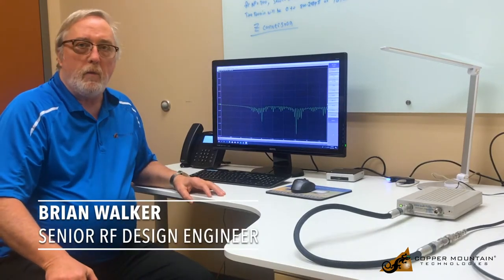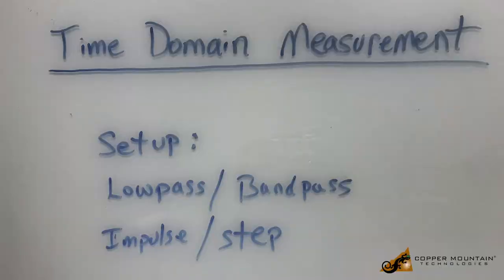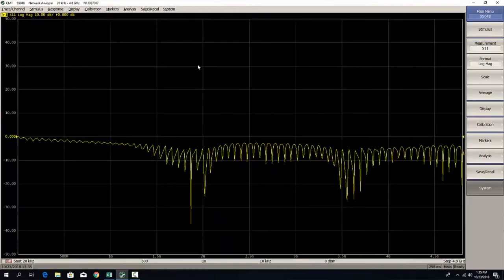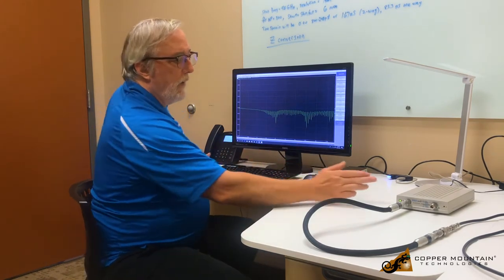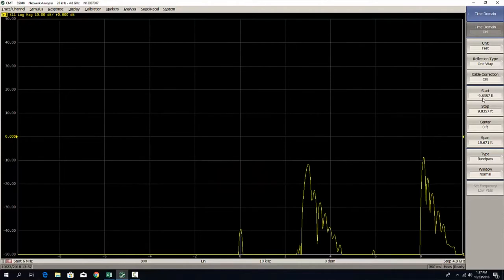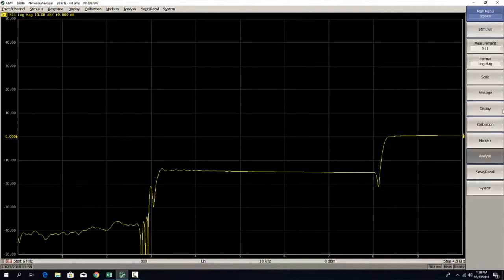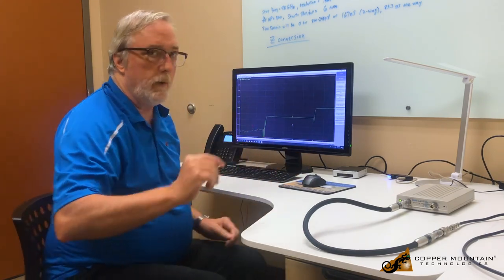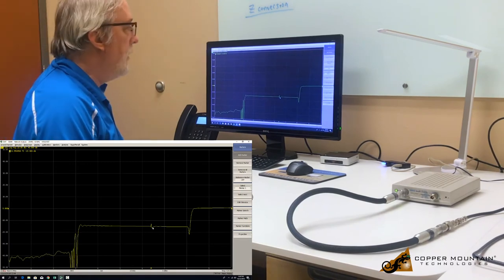Time Domain Reflectometry Measurements with a Vector Network Analyzer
Time Domain Reflectometry (TDR) has traditionally been performed using a fast oscilloscope and a very sharp impulse or step type excitation. Reflections from the excitation are measured at the source and distance and the magnitude of the reflection coefficient may be ascertained from the delay and magnitude of the returning reflected signal. This measurement is performed in a very wide band measurement and the signal to noise ratio can be quite poor because of this. TDR performed using a Vector Network Analyzer (VNA) allows for the measurement to be made in a narrow RF bandwidth with a corresponding large improvement in signal to noise ratio. This method, utilizing the reverse Fourier Transform on a VNA is clearly superior.